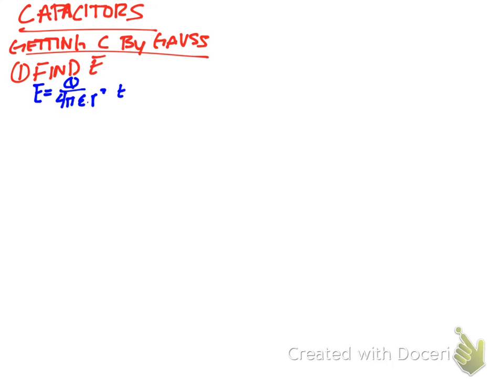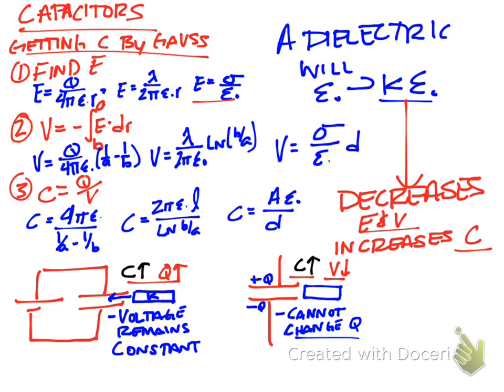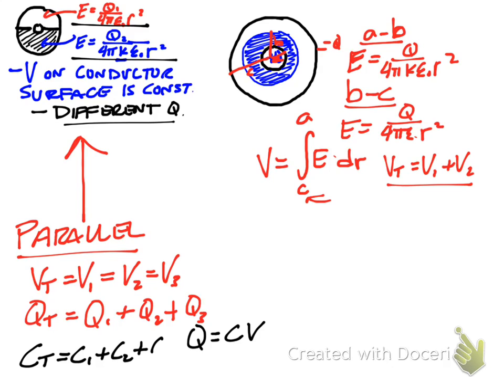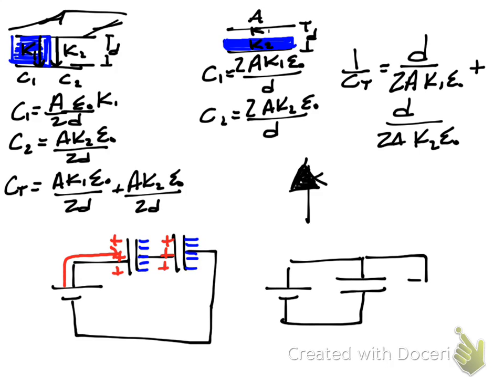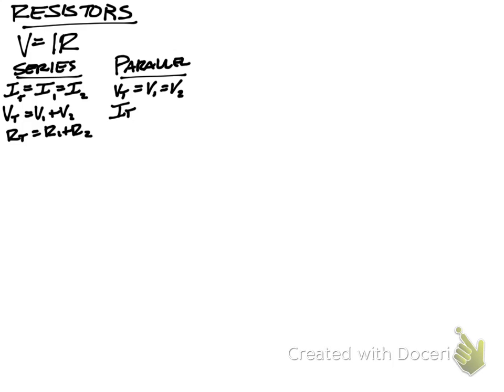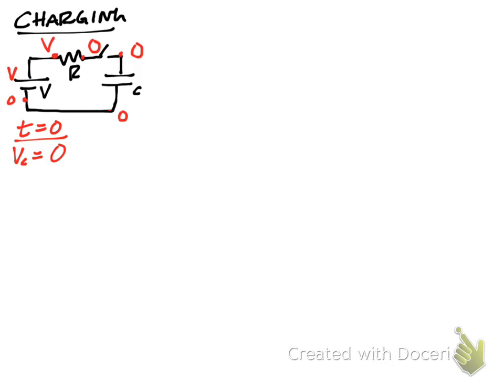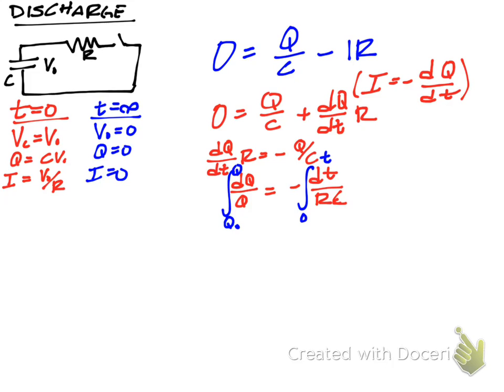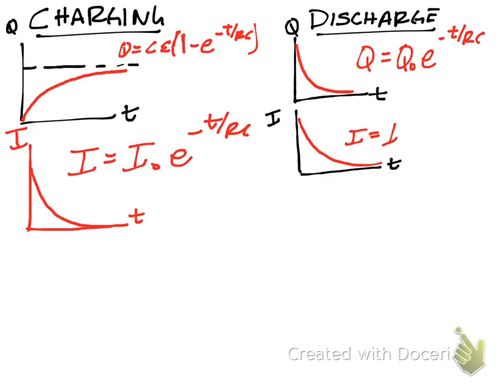AP Physics C: Capacitor and Circuits Review